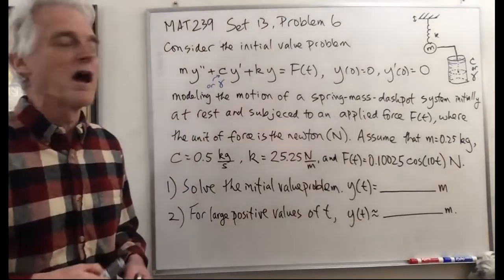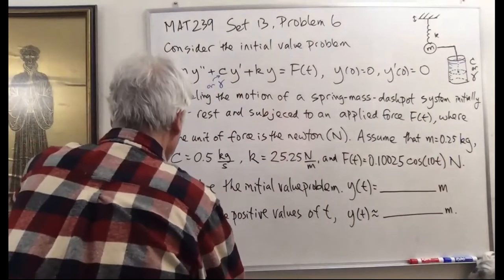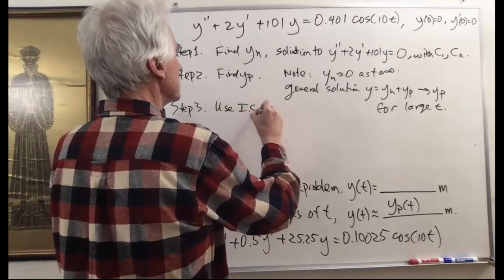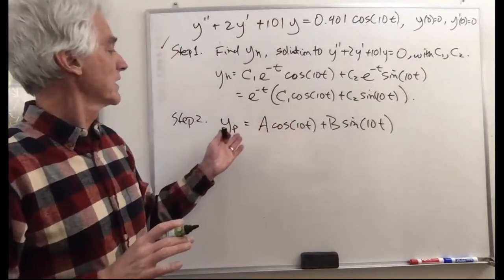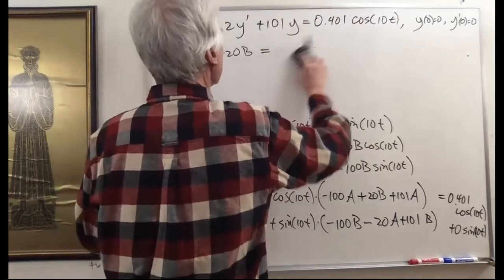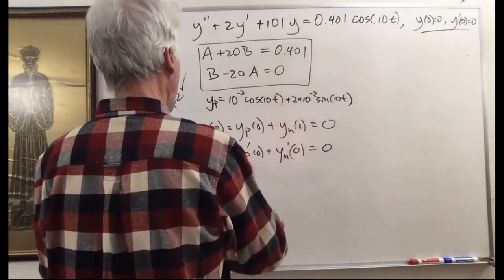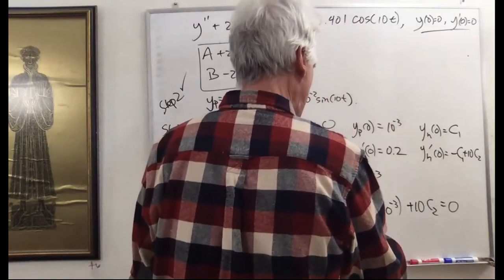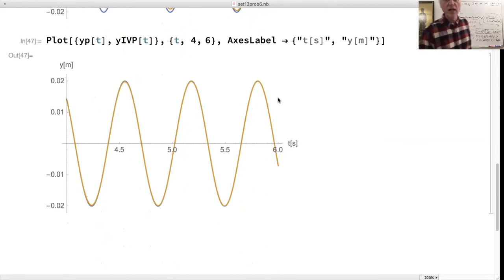239 set 13 prob 6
MAT 239 Example of a driven damped oscillator.